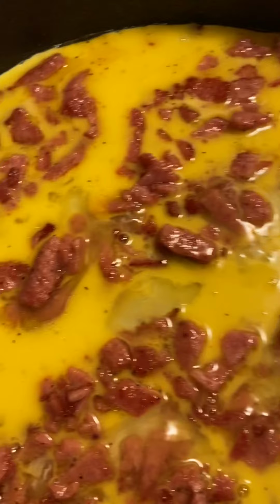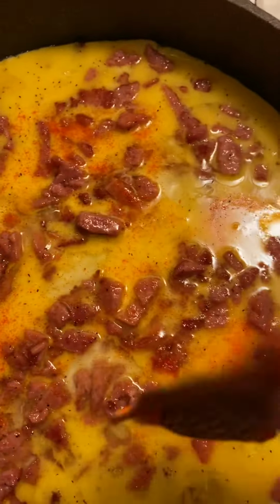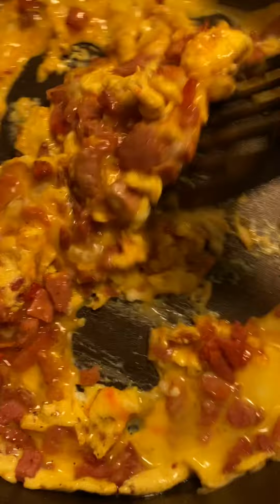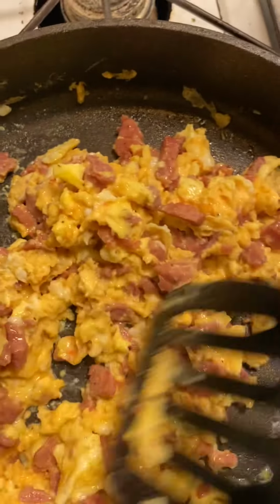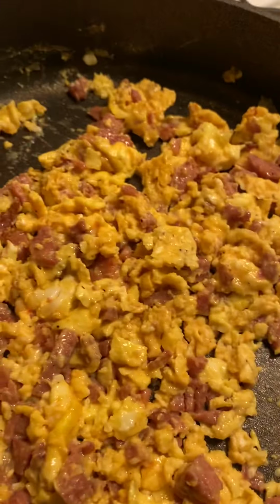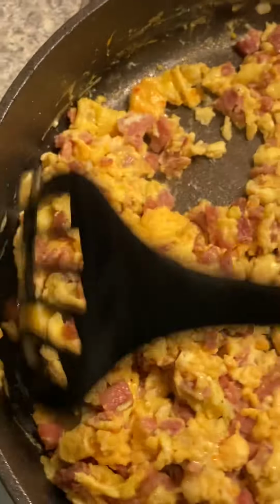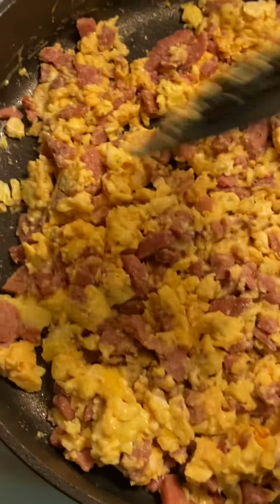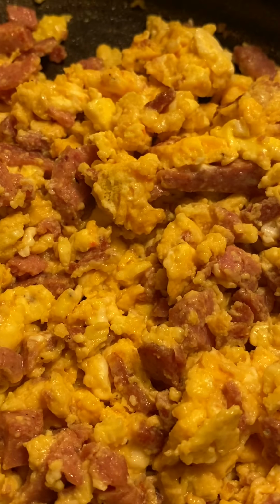Scrambled eggs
Scrambled eggs with Dominican Salami